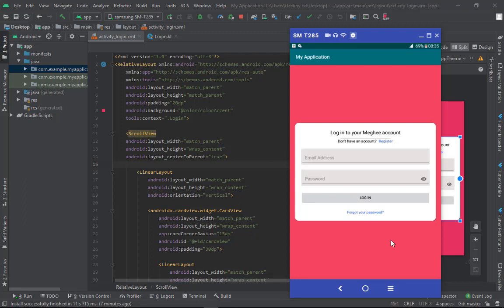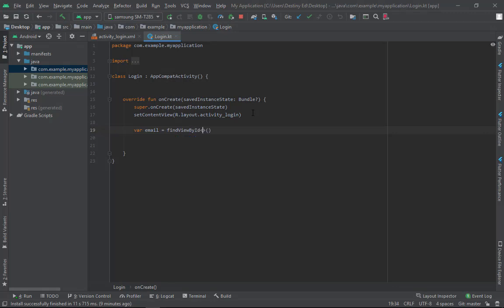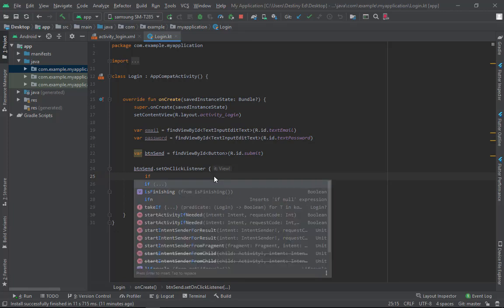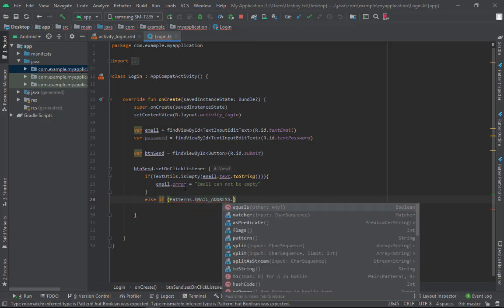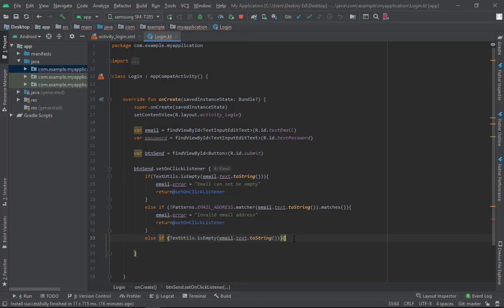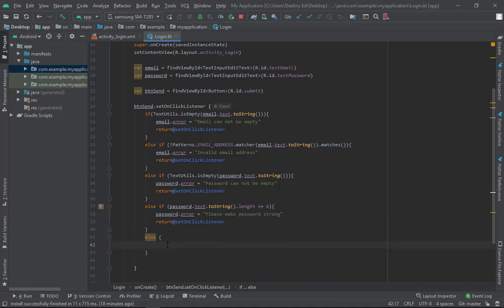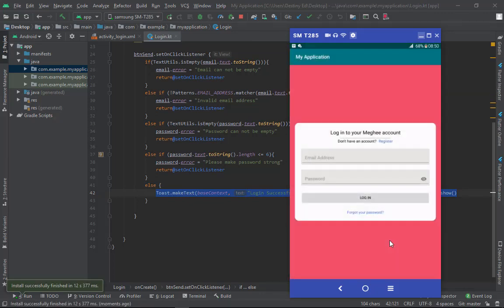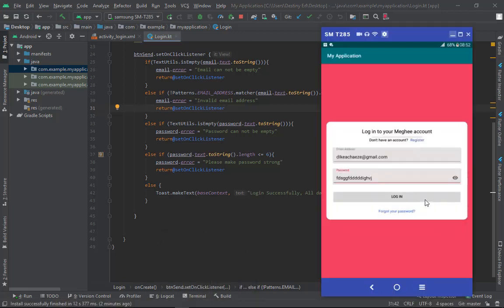Awesome Form Validation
Hello! I am happy to present another exciting tutorial. This tutorial is the continuation of the previous Awesome Form Design, here you are going to learn how to validate any type of form (Login, Signup etc). The video covers every angles of validating email and password field from the end user. Enjoy the video.